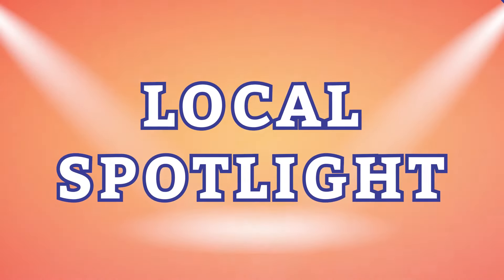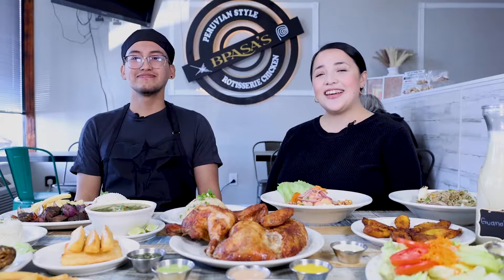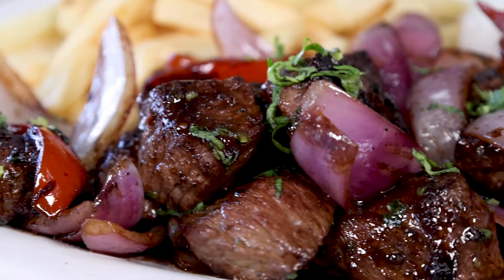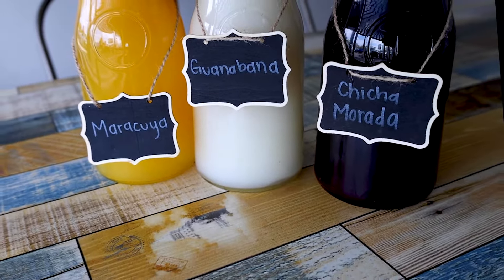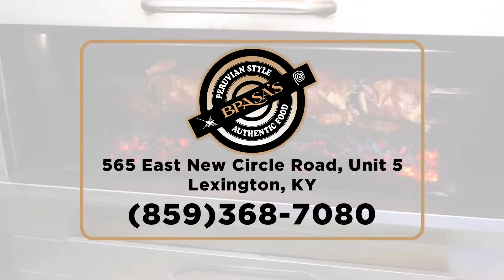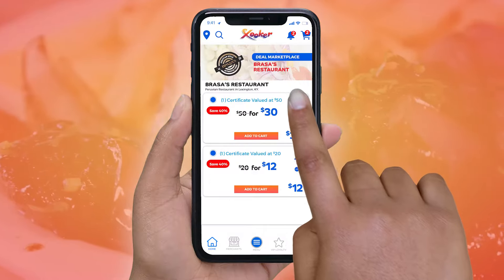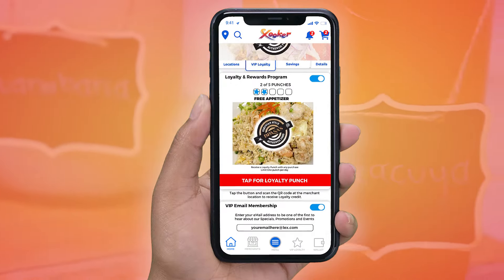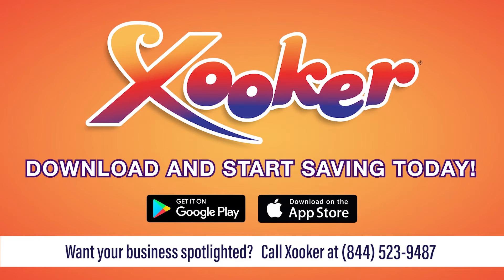Brasas Authentic Peruvian | Lexington, KY